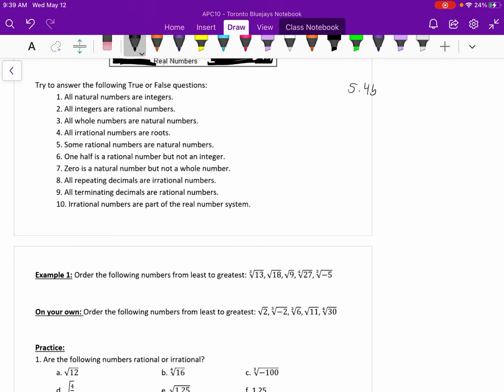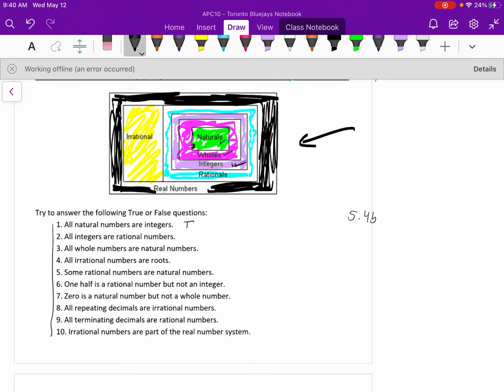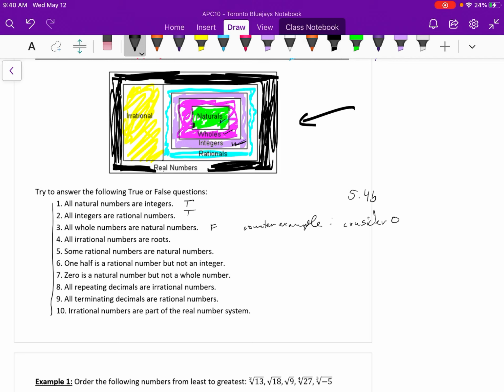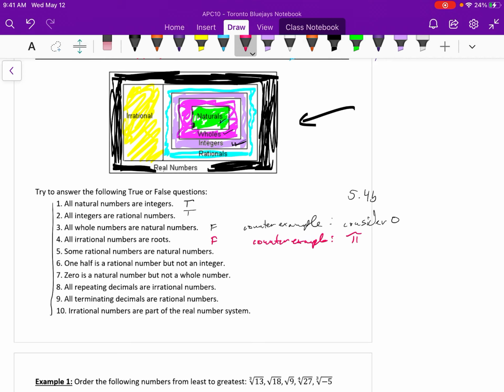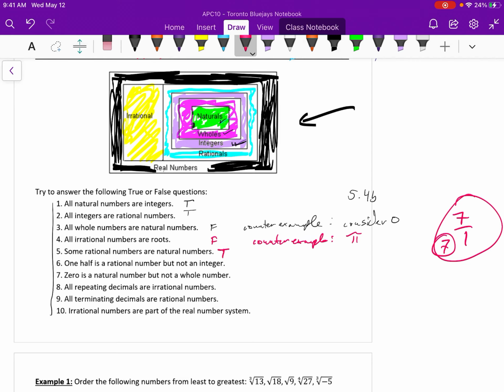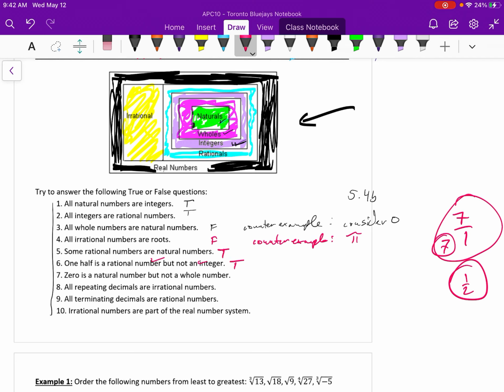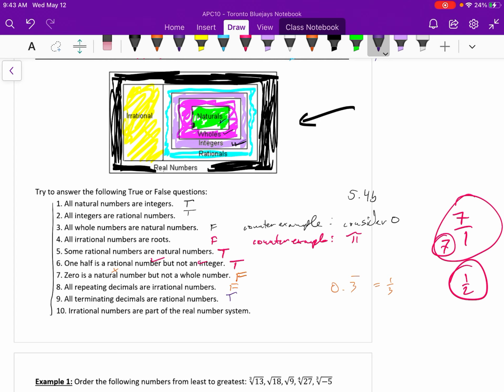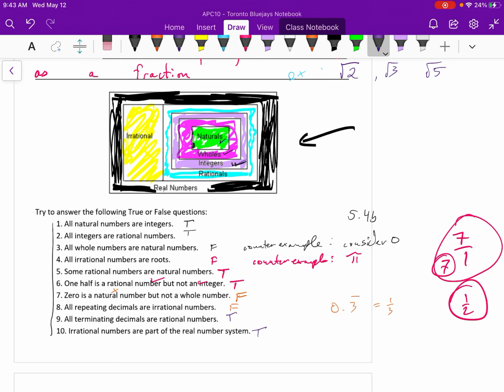APC10 5.4b Number Sets